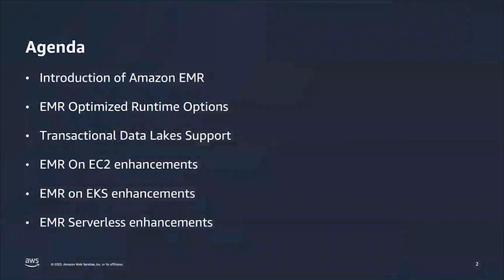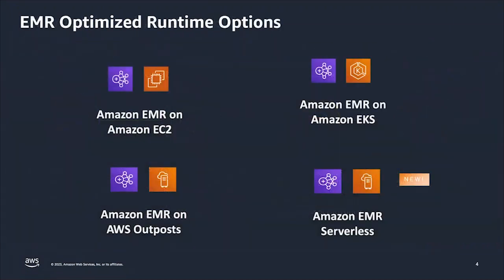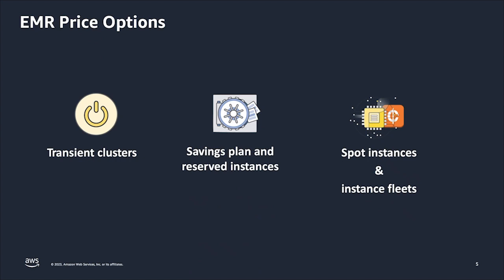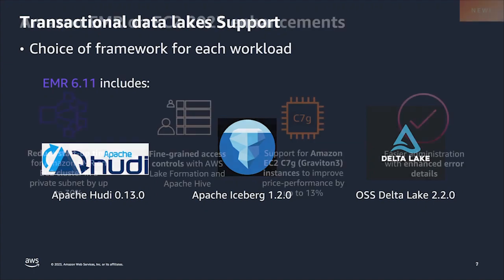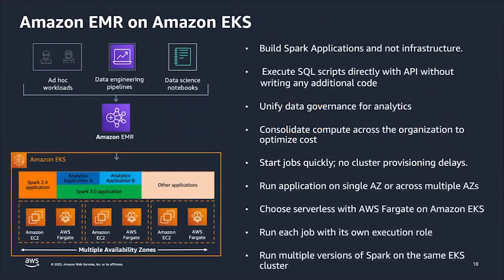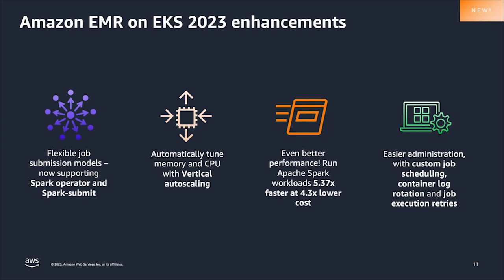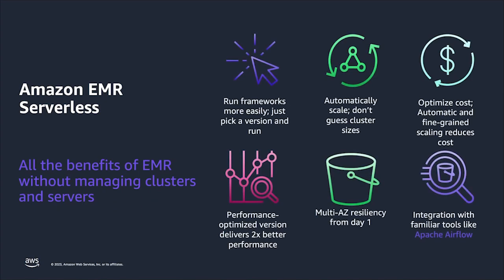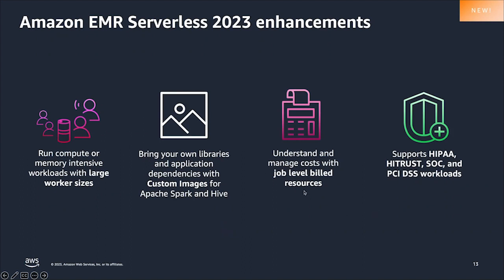Analytics in 15: What's New with Amazon EMR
In this session, learn about the latest and greatest Amazon EMR developments, including how we’ve made your EC2 clusters even more reliable and resilient and the recent features for Amazon EMR on EKS that allow you to enhance the performance of your Spark workloads running on EKS clusters. Don’t miss the updates on the industry-leading cloud big data solution for petabyte-scale data processing, interactive analytics, and machine learning using open-source frameworks such as Apache Spark, Apache Hive, and Presto.

Learning Objectives:
* Objective 1: Explore what’s new with Amazon EMR.
* Objective 2: Learn how you can enhance the performance of Spark workloads on EKS clusters.
* Objective 3: See how you can take advantage of reliability and resiliency enhancements for your EC2 clusters.

***To learn more about the services featured in this talk, please